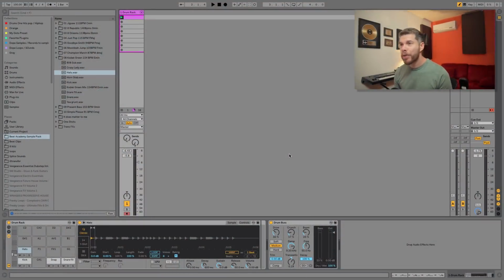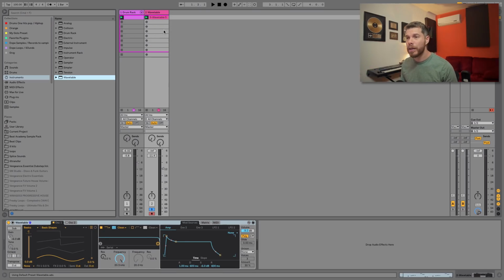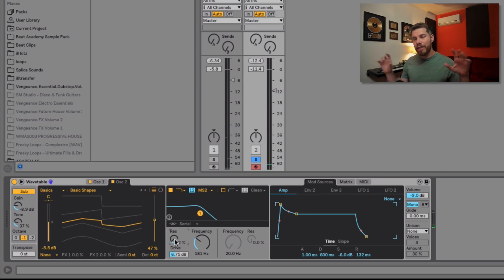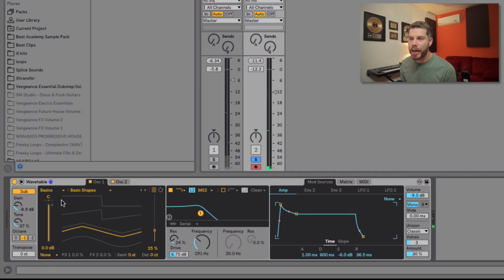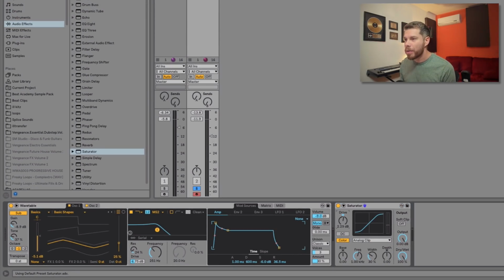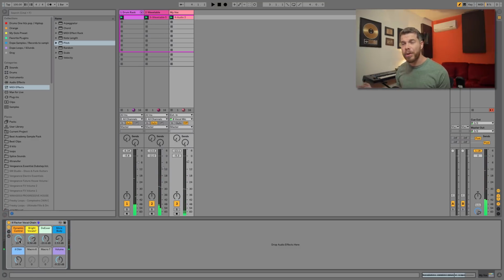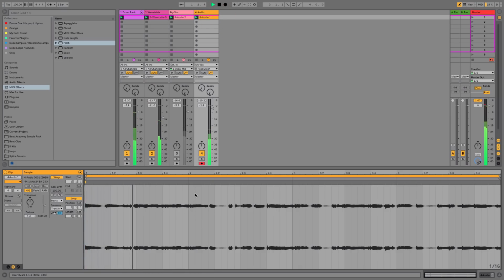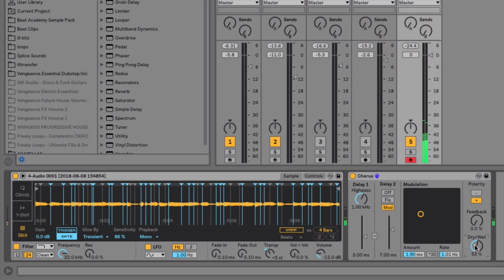How to Produce: DJ Khaled - No Brainer | Vocal Chop tutorial